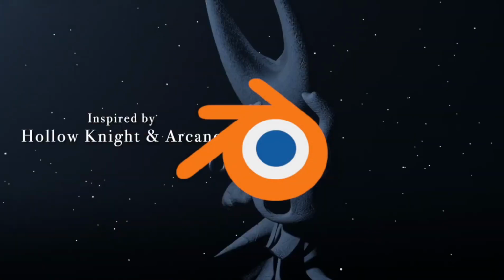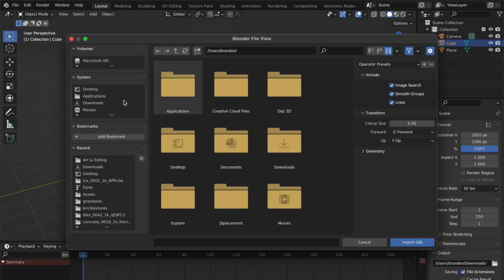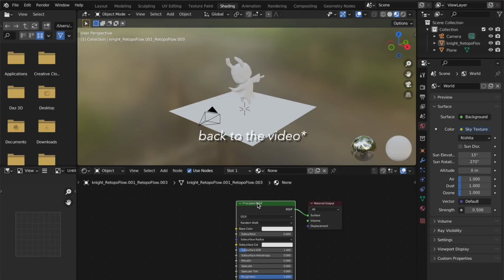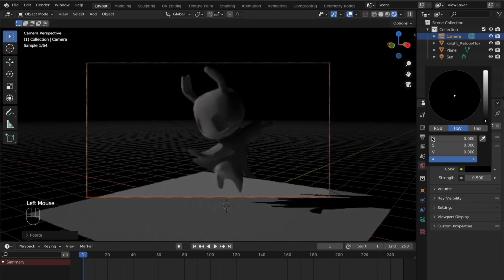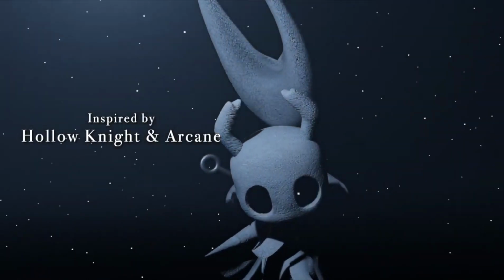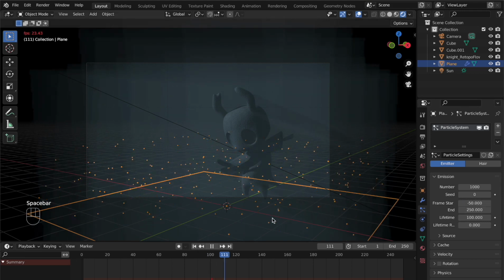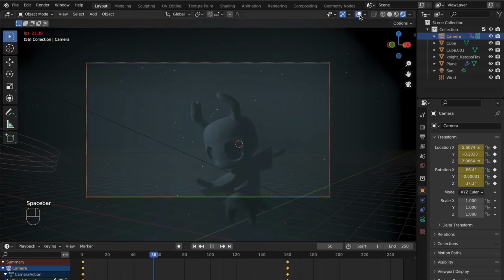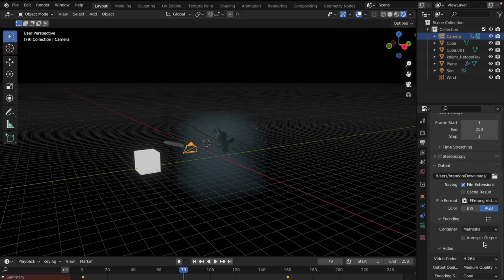How I Made a Hollow Knight Movie Intro | 3D Blender Tutorial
Also sad Silksong still not out lol